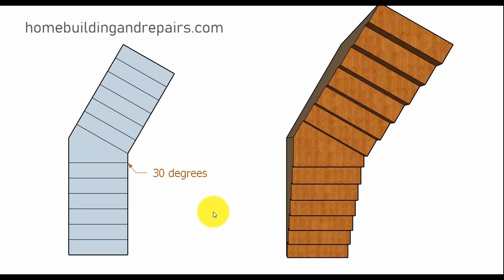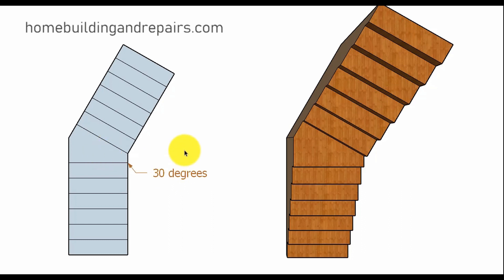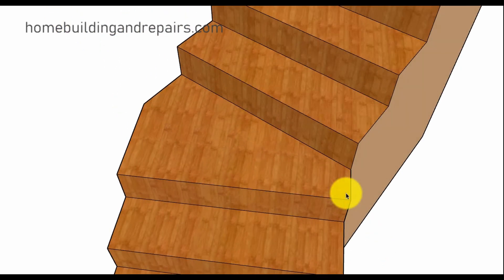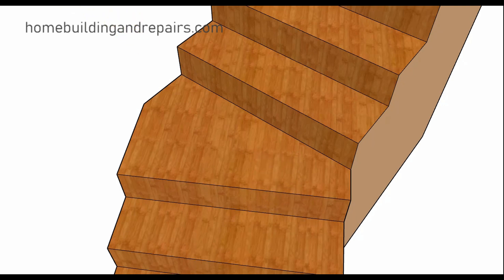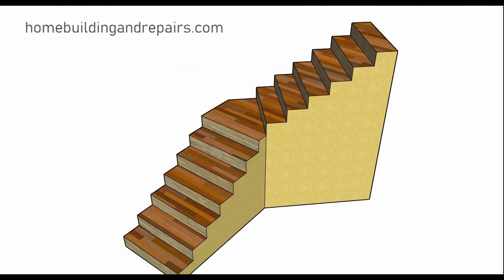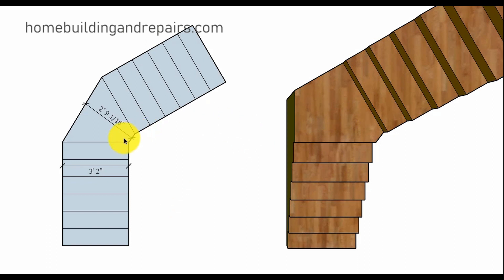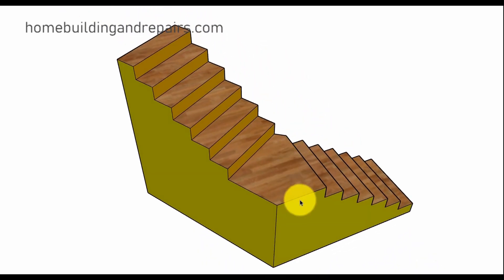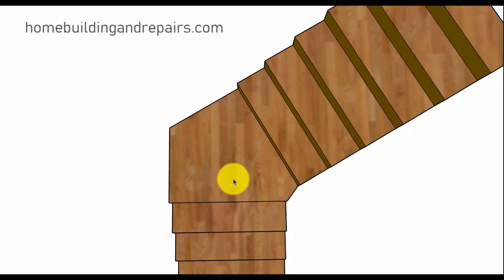Is This A Small Angled Stair Landing or Step? - Building Codes And Architectural Design Tips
Click on this link more information about architectural design, new home construction and stair building. Have you ever wondered whether or not you could create a small angled landing or what the smallest angled landing might look like or would it simply be just another step in the stairway. Don't forget to check with local building authorities, officials and inspectors to verify all of the information in this video.